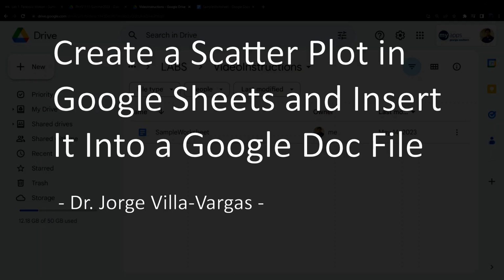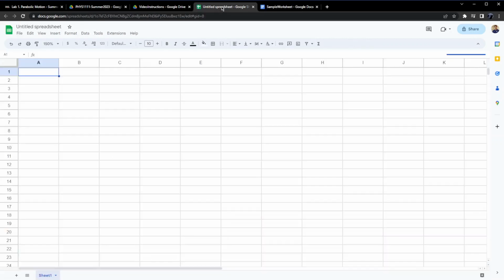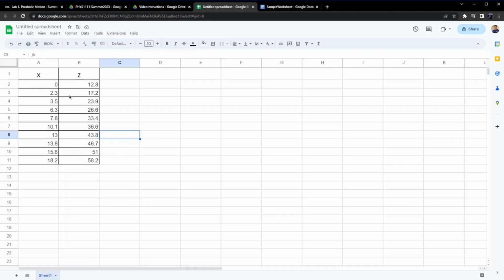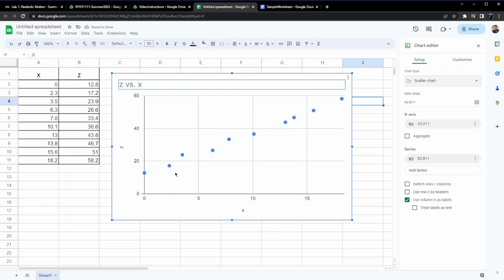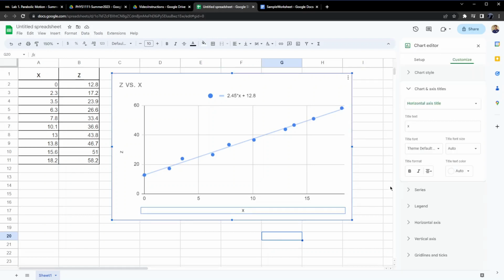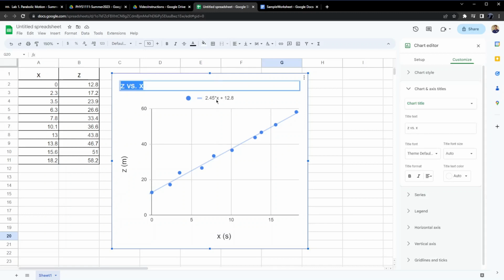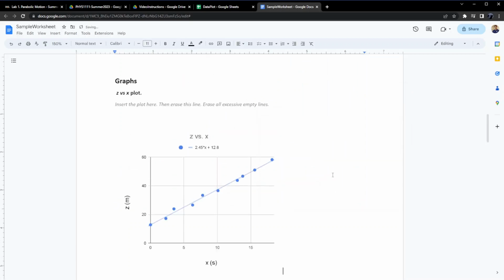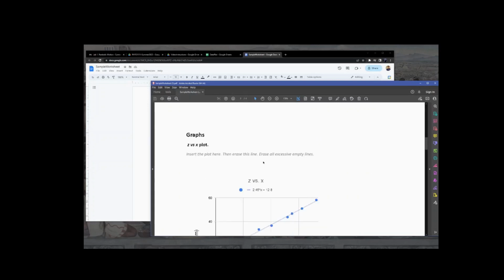How to Create a Scatter Plot in Google Sheets and Insert It into a Google Doc Document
0:00 Copy data from a google doc file to a google sheet.
1:57 Insert plot
3:05 Add trendline and line equation
3:40 Personalizing the plot
5:02 Inserting plot into a google doc file
5:57 Exporting doc file onto a pdf file